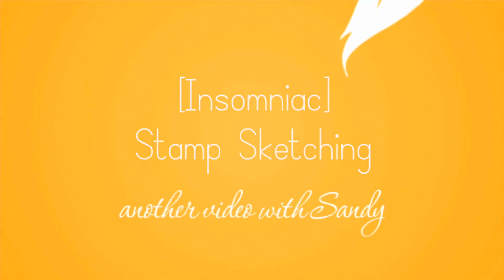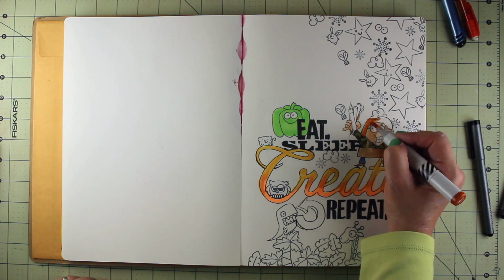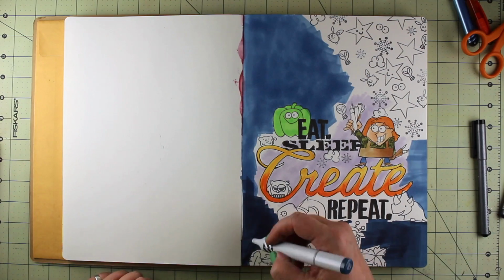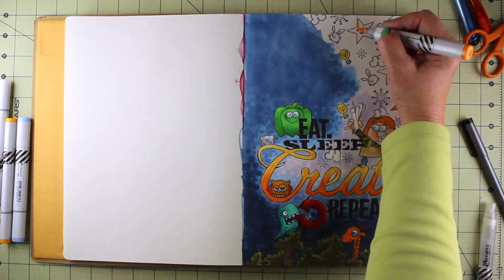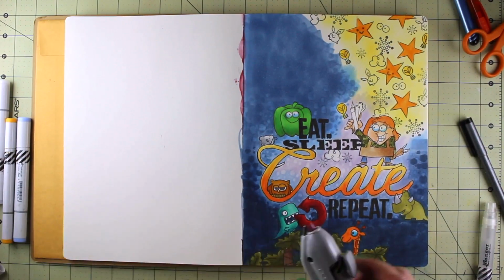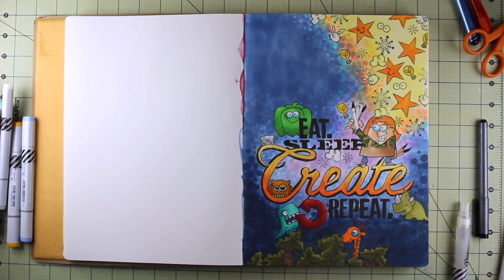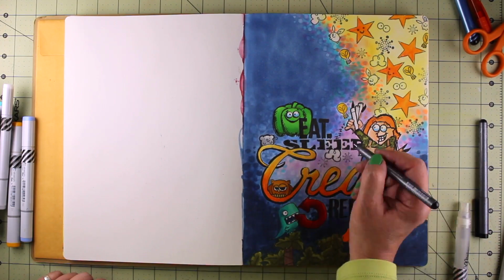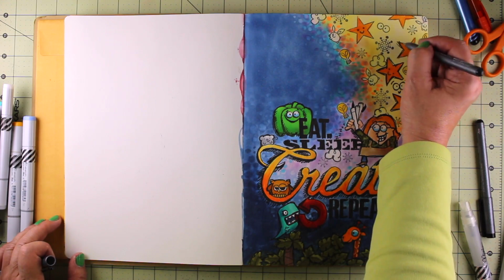Stamp Sketching (Art Journal)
I'm at CHA, but wanted to share a little insomnia creation! Click through to my blog for details and supplies. :)

Pippit: sandyallnock